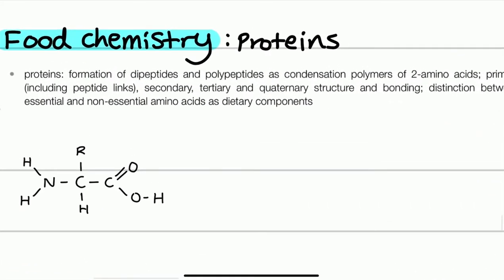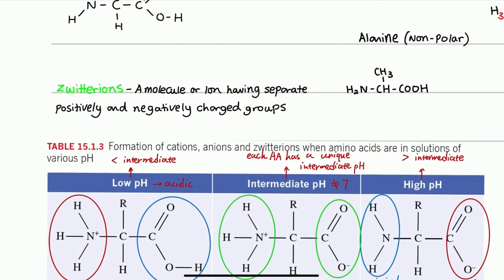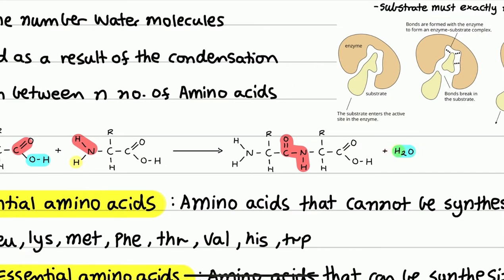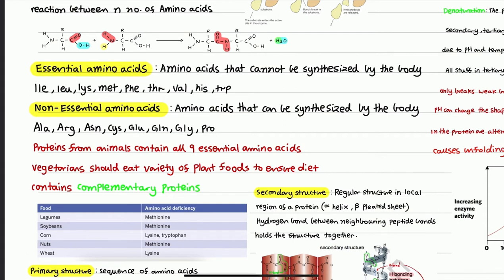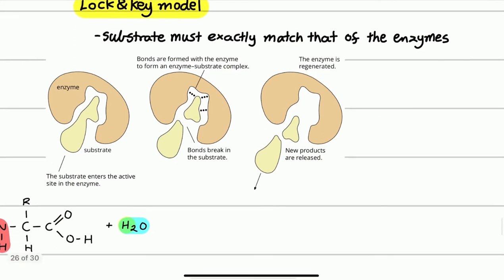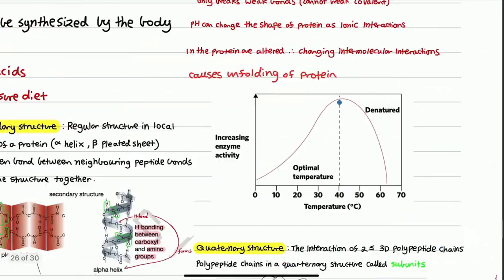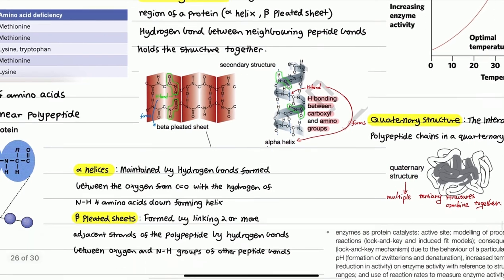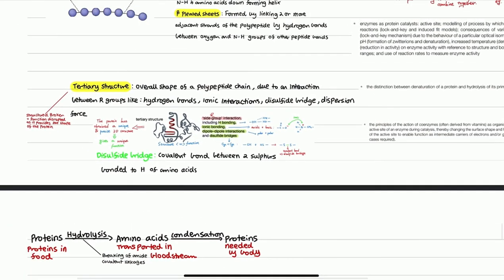VCE Units 3/4 Chemistry - Proteins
Not my finest piece of work, but watch anyways